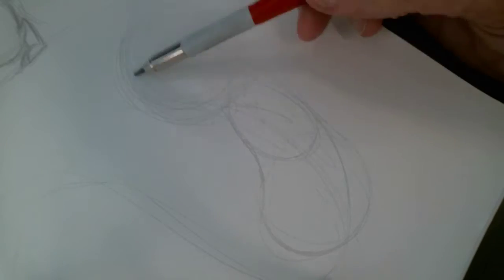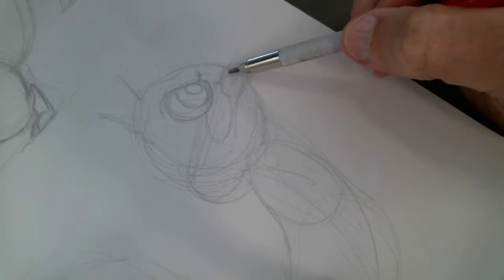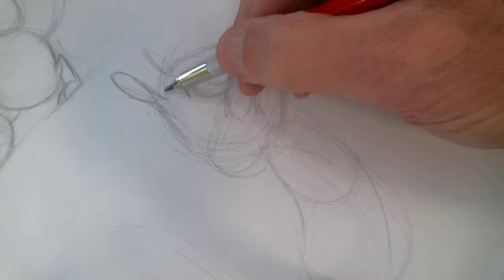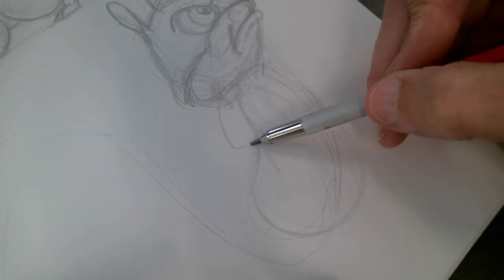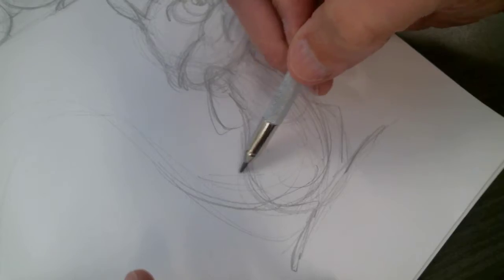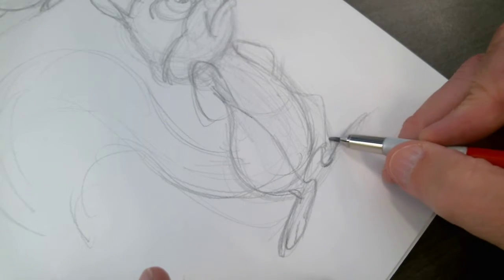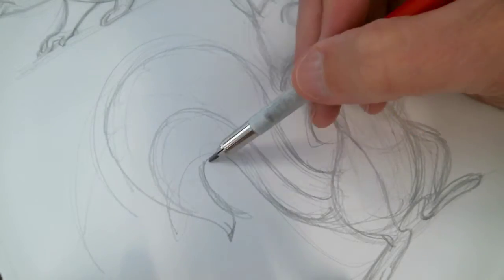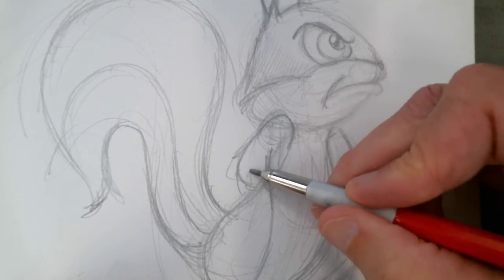Squirrel 4 graphite